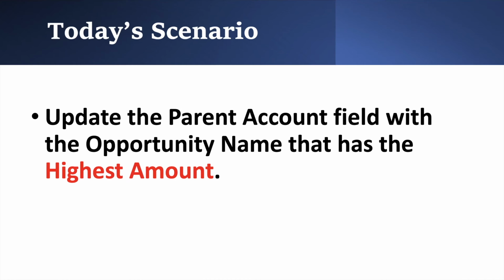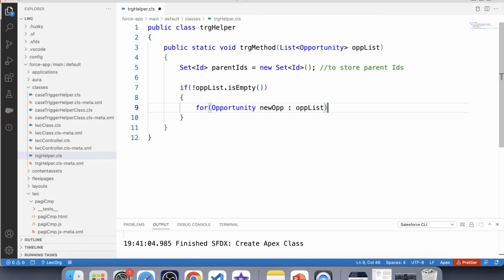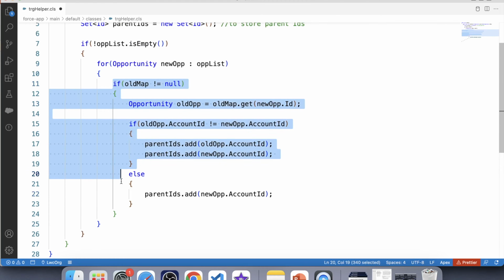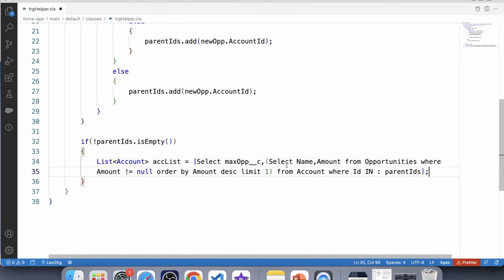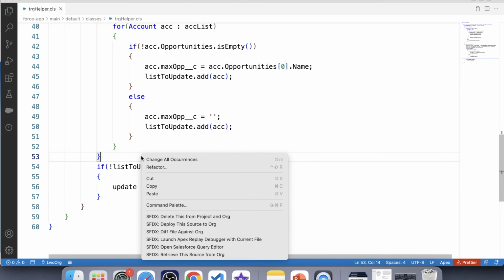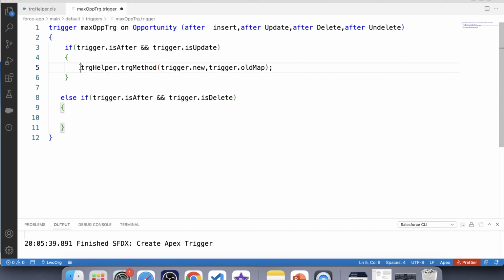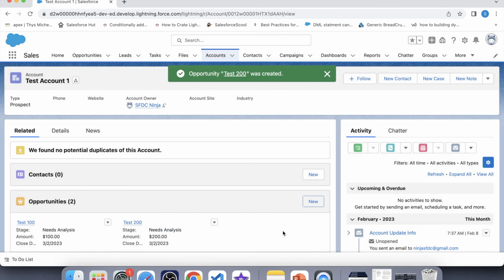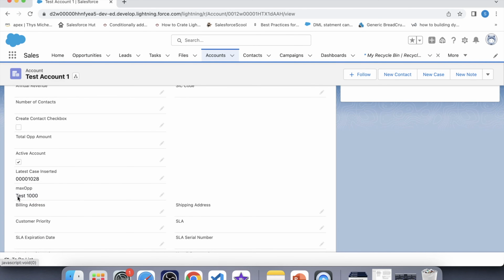Apex Triggers - 16 (TCS Interview Question)